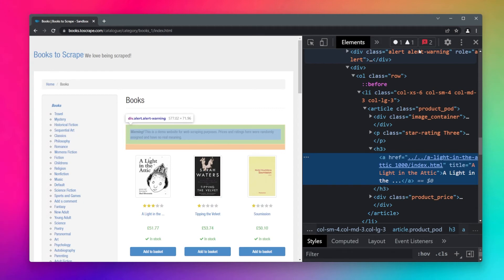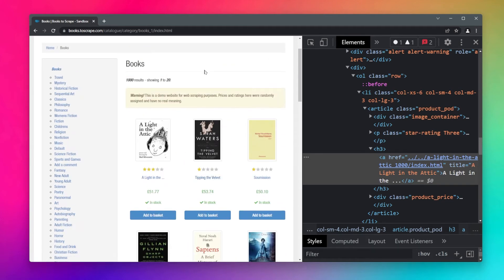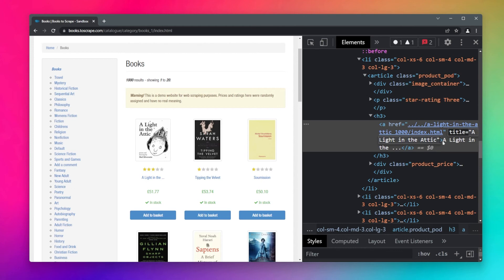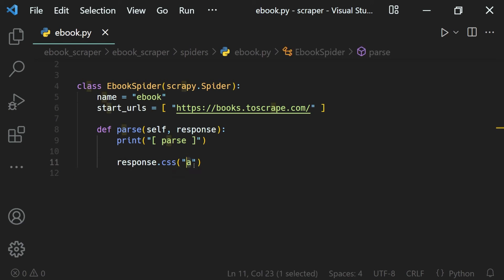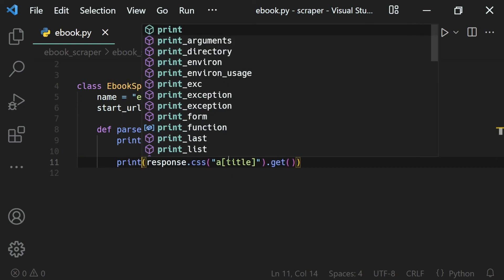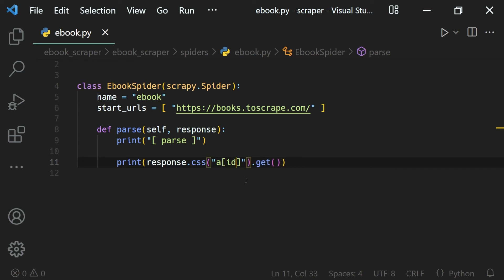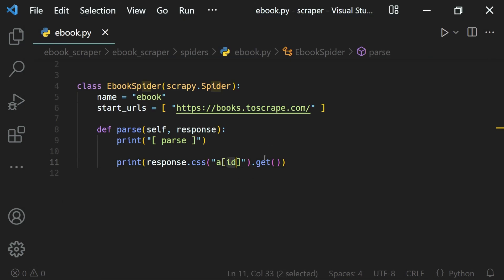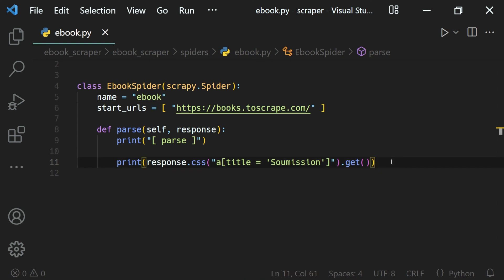Scrapy CSS Selectors - Selecting elements by attribute value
Web scraping is the process of scraping or extracting data from websites using programs or other tools. And in this video lesson, we will learn how to select desired data from our response/website using css selectors based on their attributes and value.

Scrapy comes with its own mechanism for extracting data. They’re called selectors because they “select” certain parts of the HTML document specified either by XPath or CSS expressions.

🎵 Intro Music
Music from Uppbeat (free for Creators!):